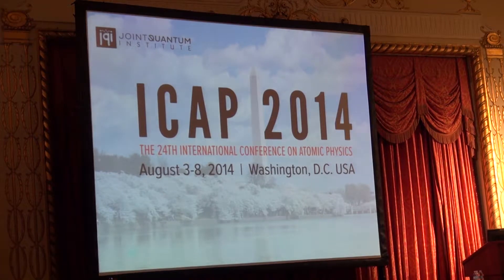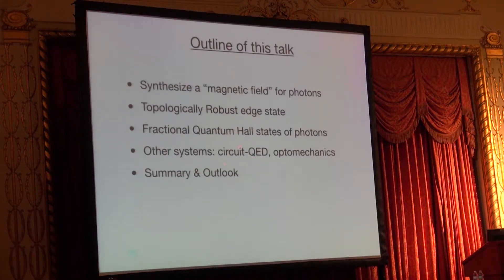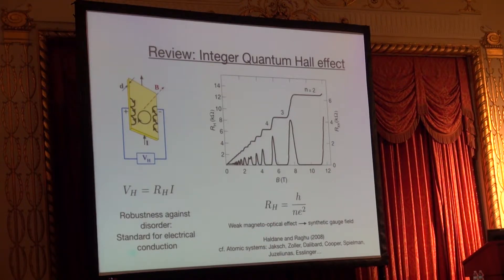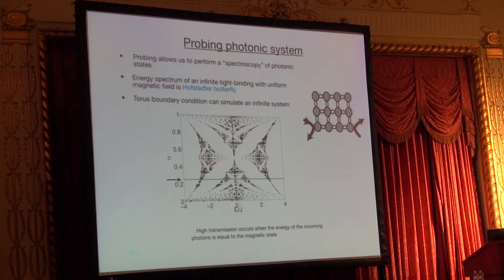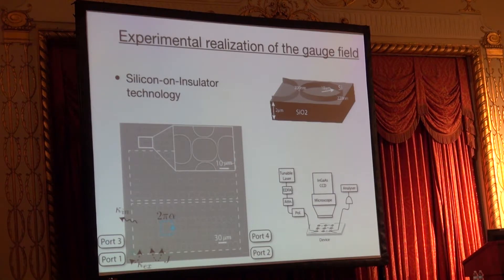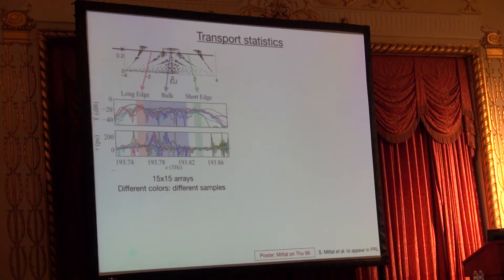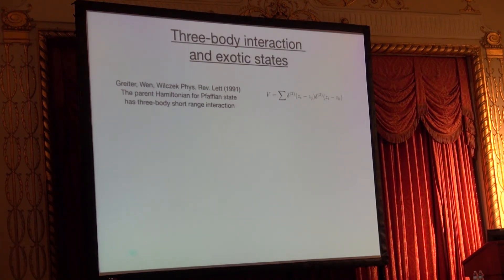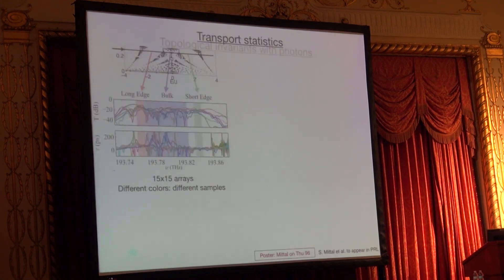ICAP 2014 - M. Hafezi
"Photons in synthetic gauge fields"

Speaker: Mohammad Hafezi

Institute: Joint Quantum Institute, University of Maryland, College Park, Maryland 20742, USA

Abstract: Topological features - global properties which are not discernible locally - emerge in systems from liquid crystals to magnets to fractional quantum Hall systems. Deeper understanding of the role of topology in physics has led to a new class of matter: topologically-ordered systems. The best known examples are quantumHall effects, where insensitivity to local properties manifests itself as conductance through edge states that is insensitive to defects and disorder. In this talk, I demonstrate how similar physics can be observed for photons; specifically, how various quantum Hall Hamiltonians can be simulated in photonic systems and I report on the observation of topological photonic edge state using the silicon-on-insulator technology. Furthermore, the addition of optical nonlinearity into photonic systems provides a platform to implement fractional quantum Hall states of photons, from optical to microwave domains. More generally, I discuss how correlated states can be prepared in dissipative-driven photonic systems.

4 August 2014
24th International Conference on Atomic Physics